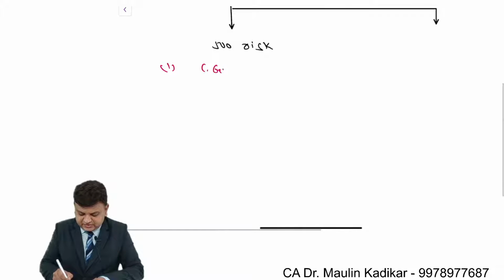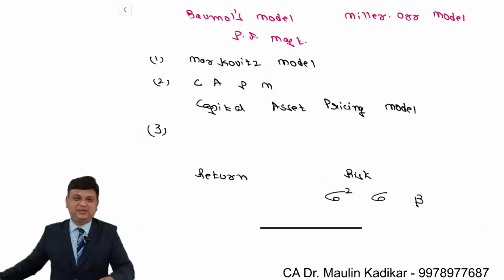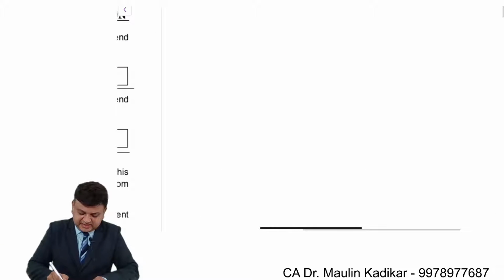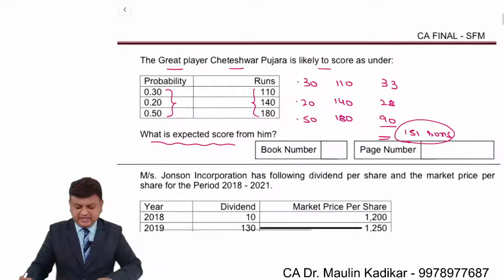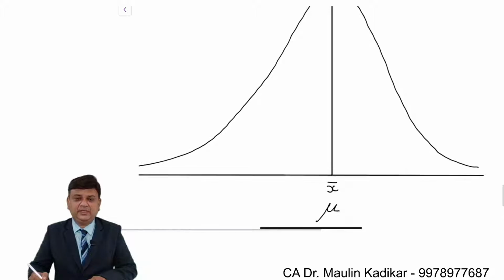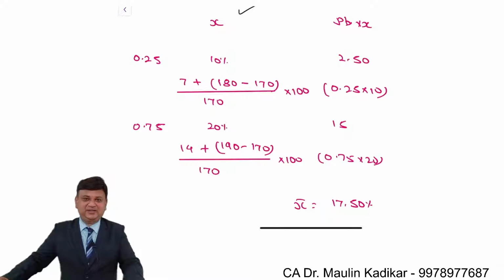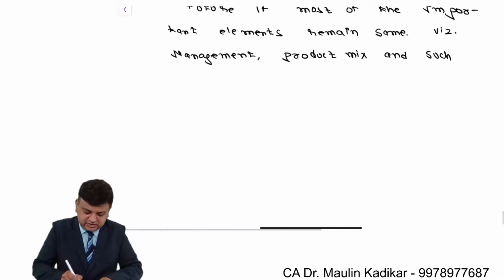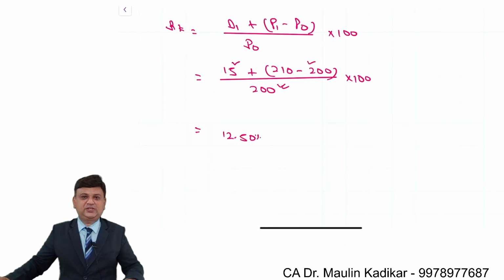Concept of Portfolio Management.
Mr. X had purchased a security for a price ` 200 at the beginning of the year, at the end of year price of security found to be ` 210 and investor received dividend of ` 15.
 Calculate return to investor.